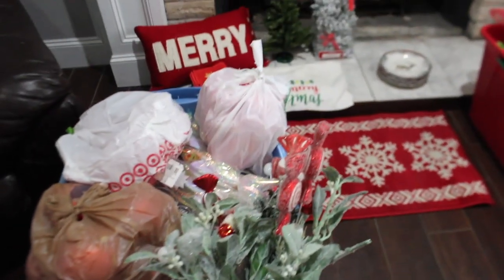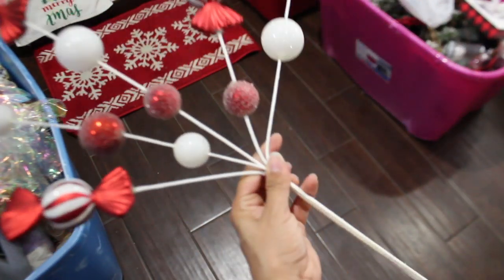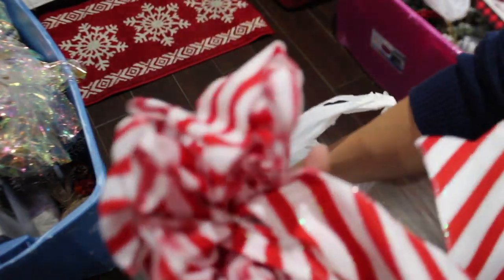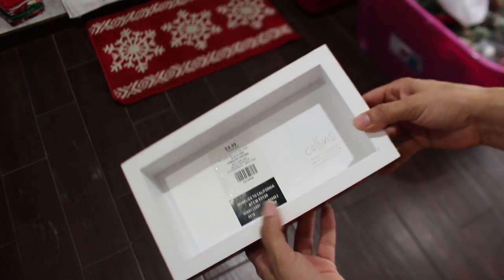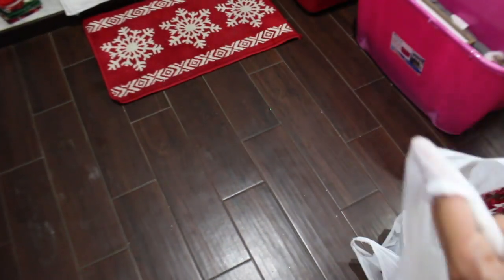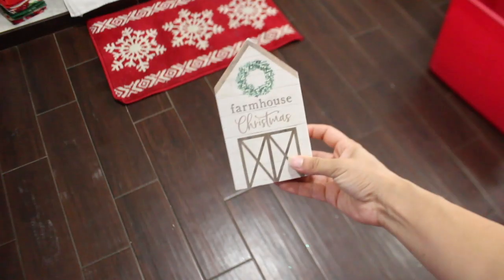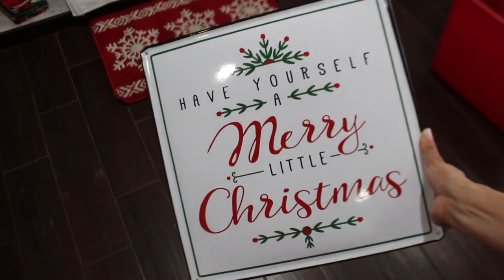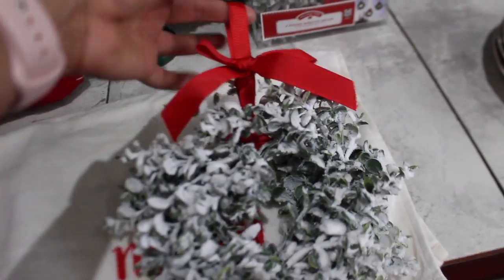HUGE CHRISTMAS DECOR HAUL | TRADITIONAL & FARMHOUSE CHRISTMAS DECOR